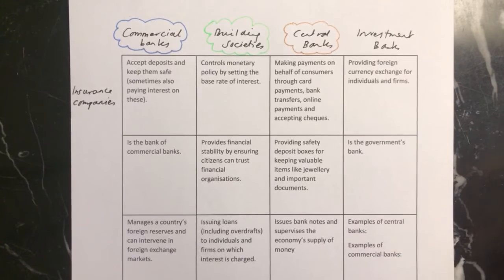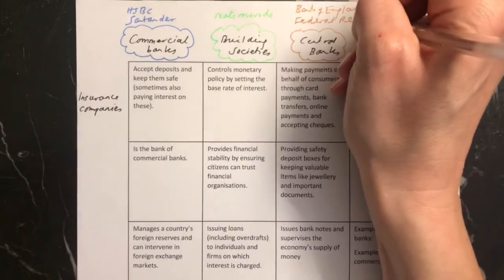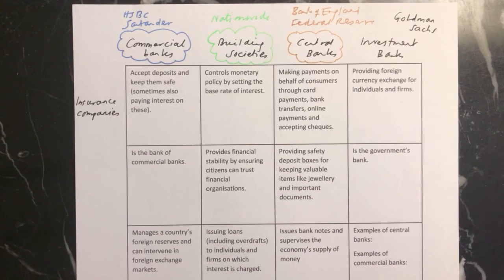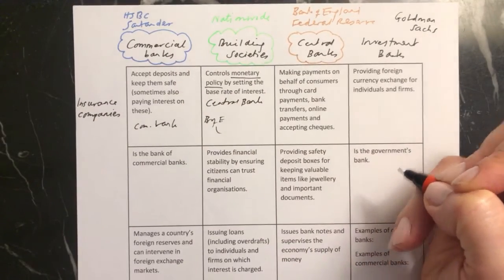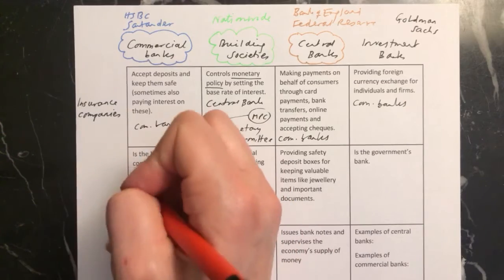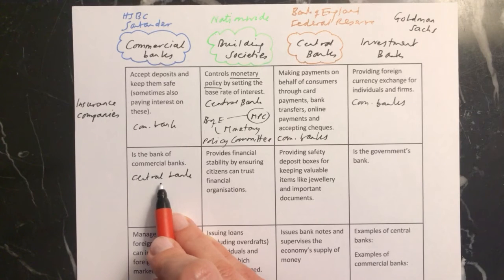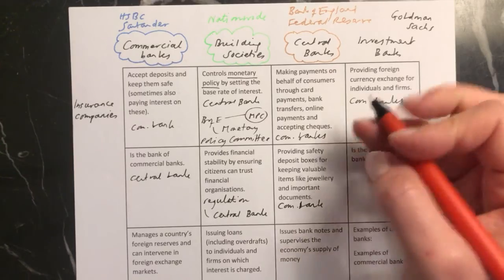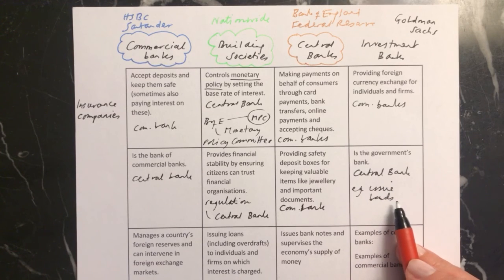Financial Institutions #1 - their roles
Explaining what these are for commercial banks, building societies, central banks, investment banks and insurance companies